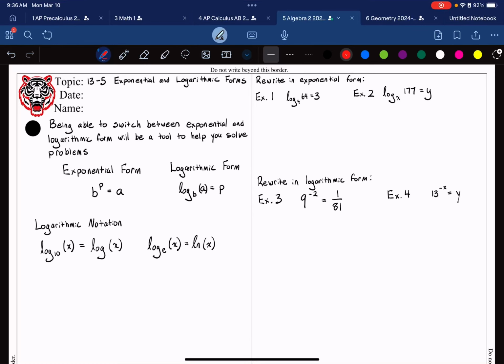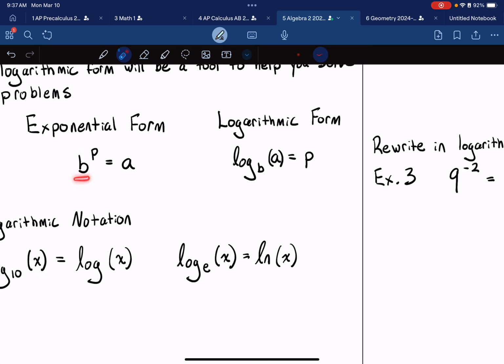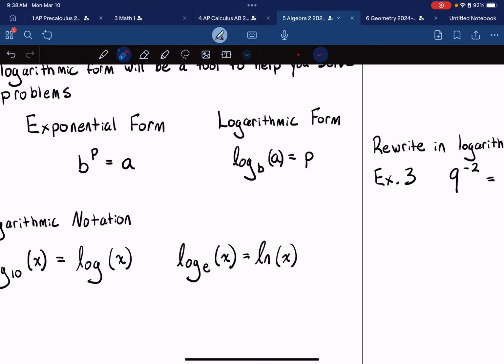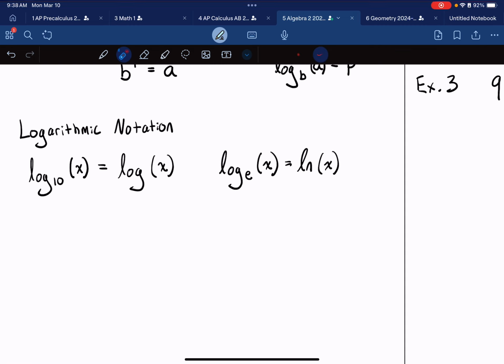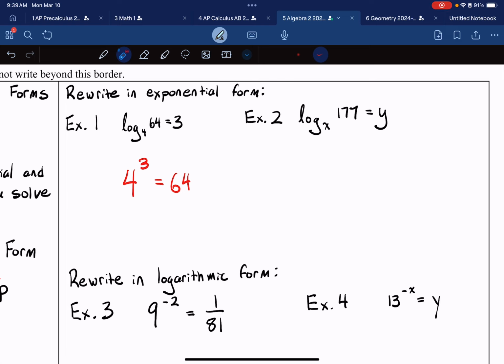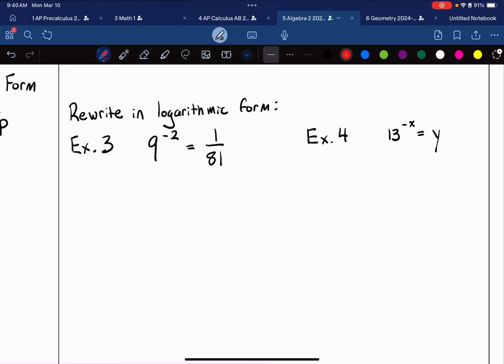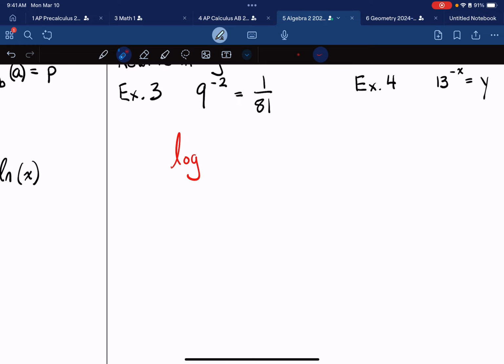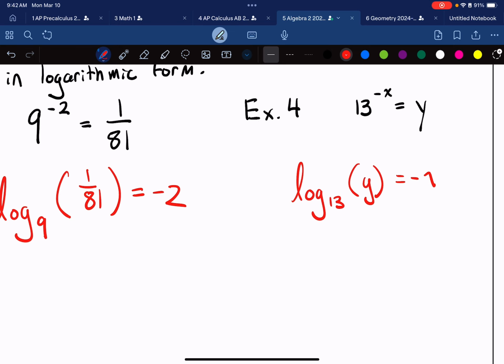Algebra 2 Notes 13-5 Exponential and Logarithmic Forms